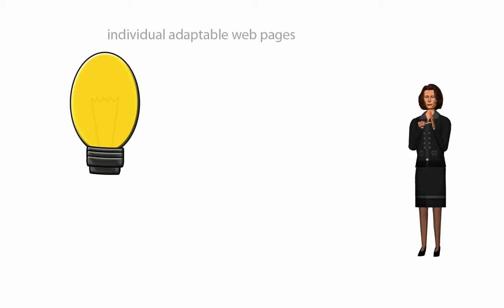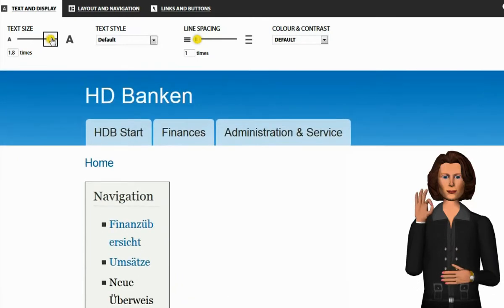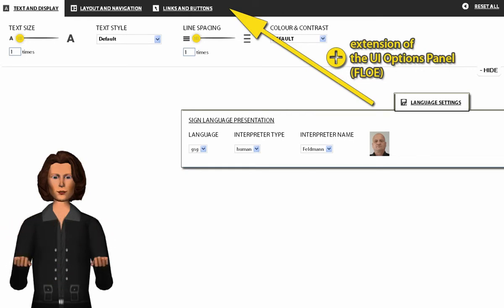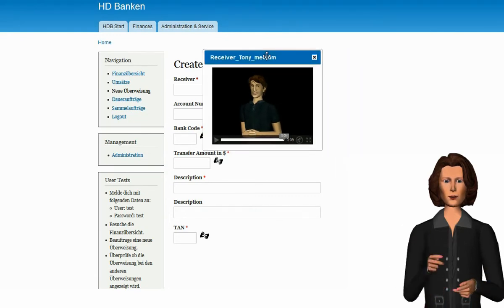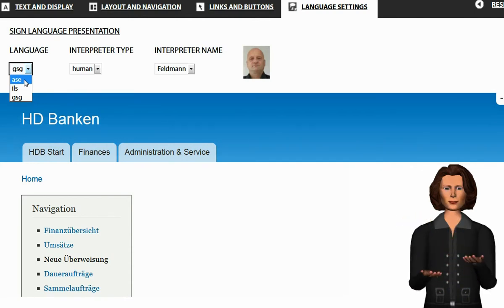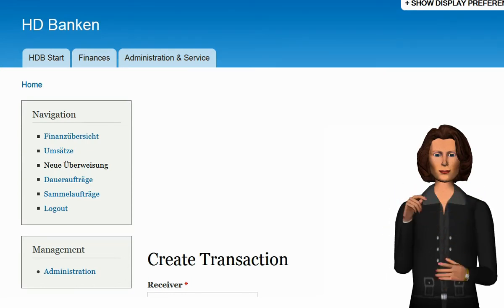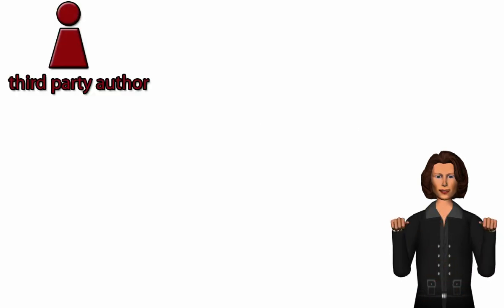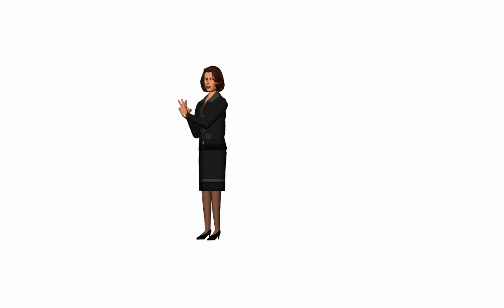online banking application with sign language videos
This is a research project of the hdm online banking system.